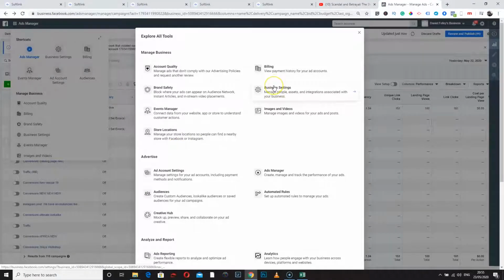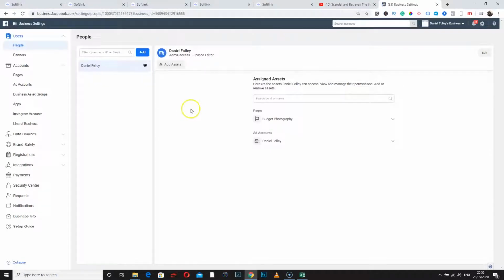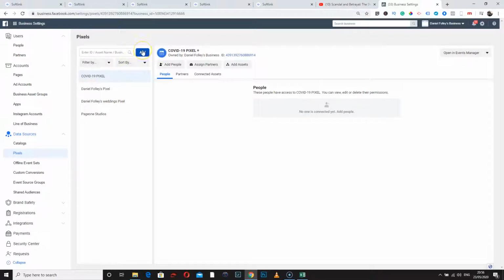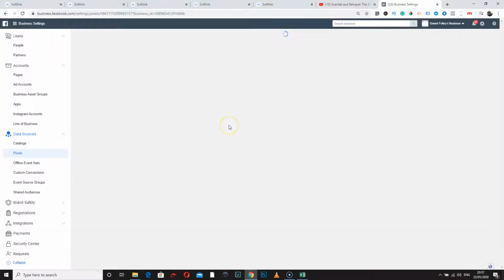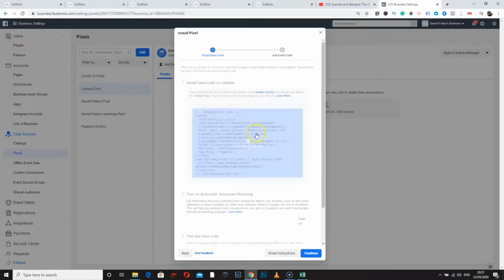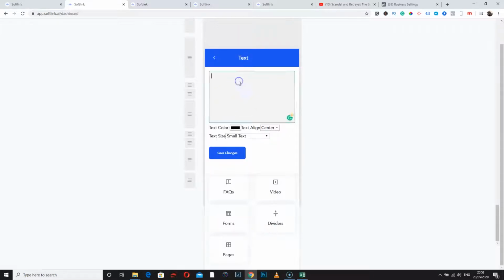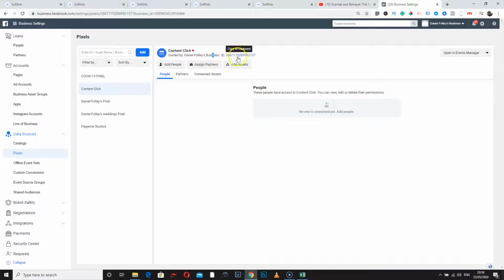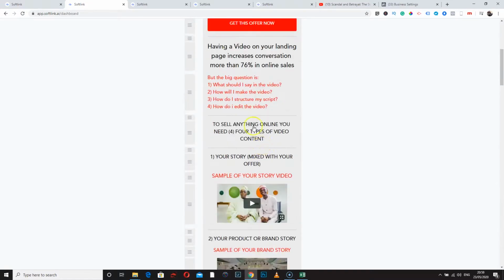How To Create A Facebook Pixel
Creating your Facebook Pixel